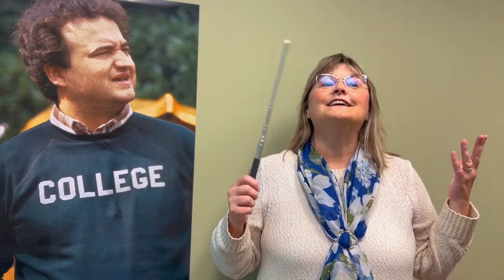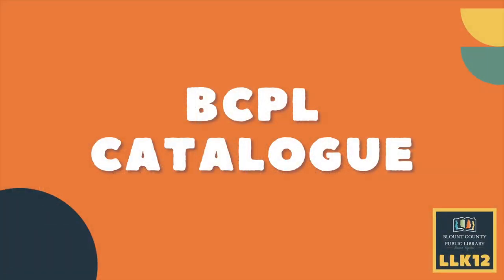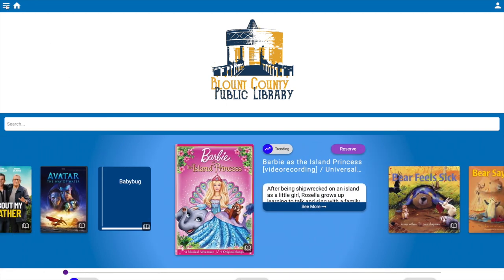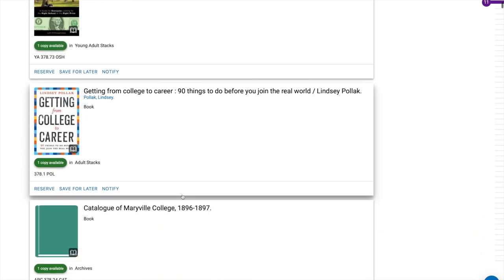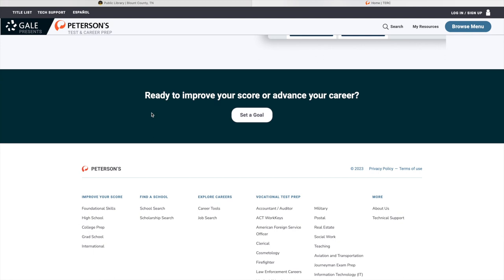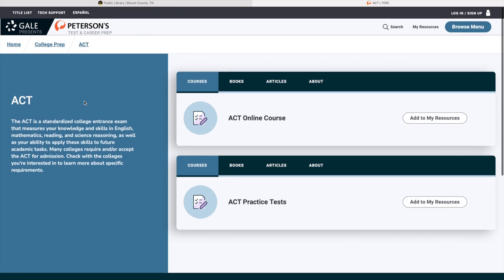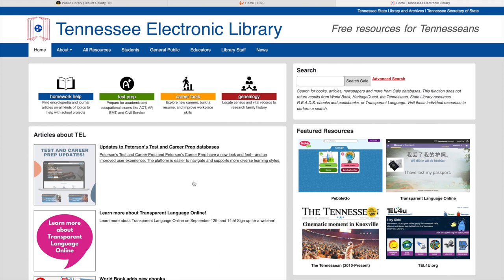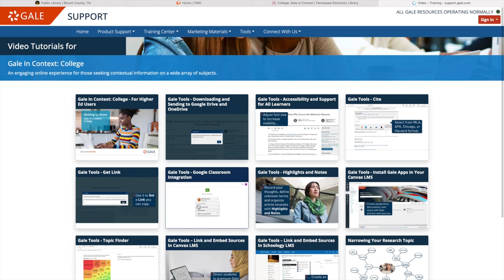LLK12: College Prep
Is college in your future? Or maybe you just started and you're looking for tips to put your best foot forward? We've got you covered! This month's LLK12 is here to help you prep for college.

The Blount County Public Library does not own the rights to any work, real or fictional, displayed or described in this video. Credit for any work displayed or described in this video can be found at the beginning of the description.